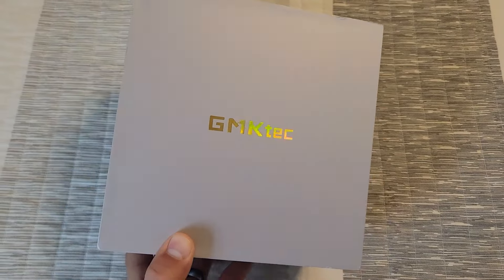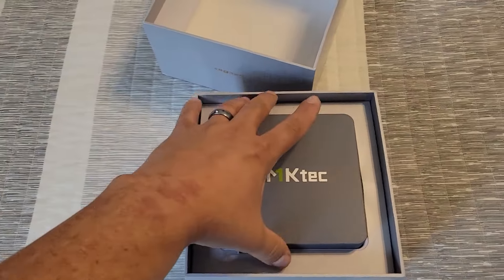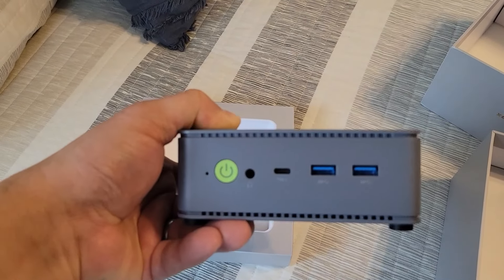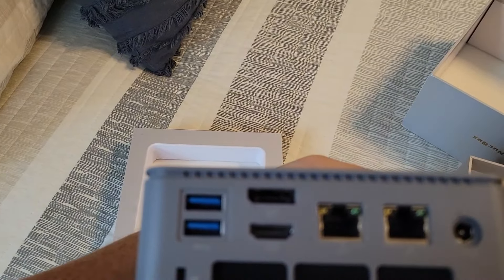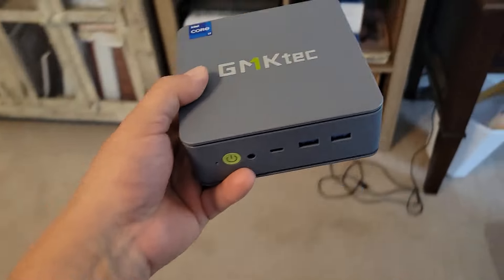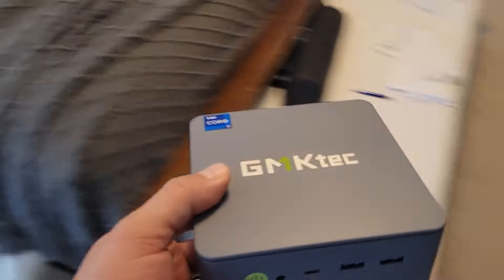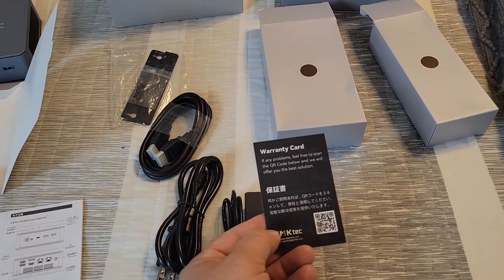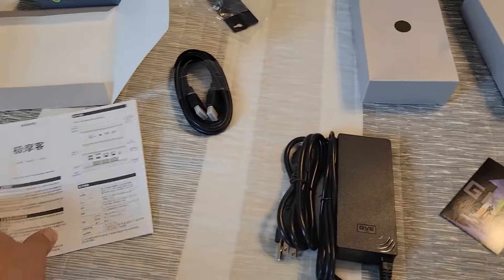GMKtec NucBox K7 Plus box opening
The GMK tec nukebox K7 Plus is a fast machine. You can't really argue with the price. This one has 32 GB RAM and 2 terabytes of storage.  If you don't mind a little bit of noise it's not bad. But I'm hypersensitive to noise so I just can't do it.